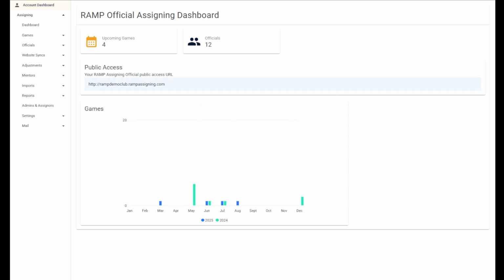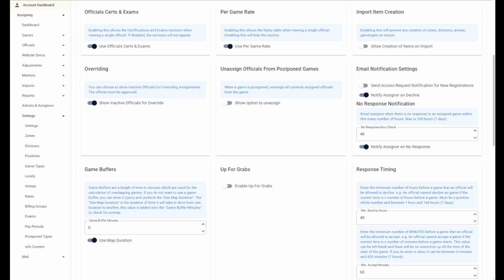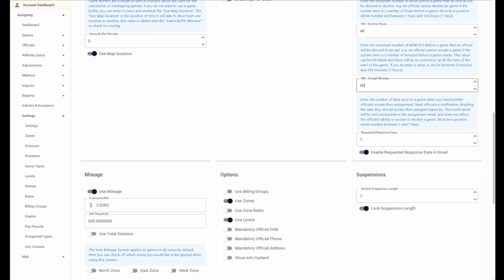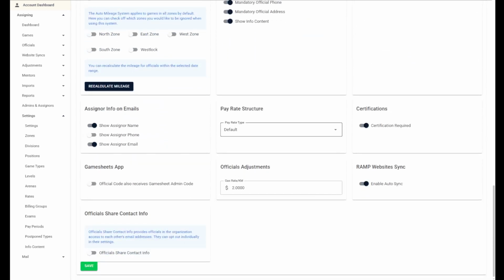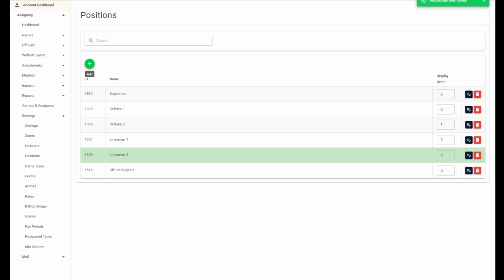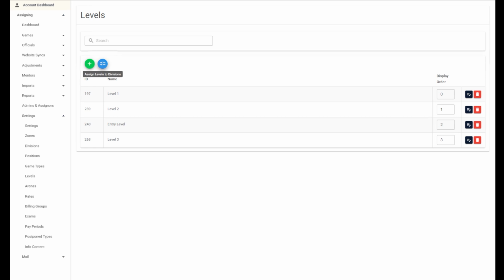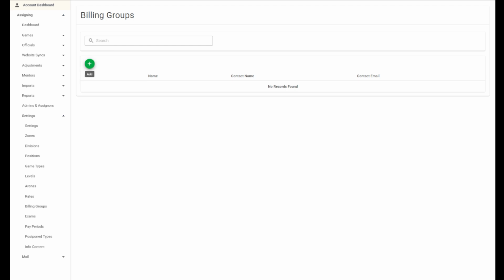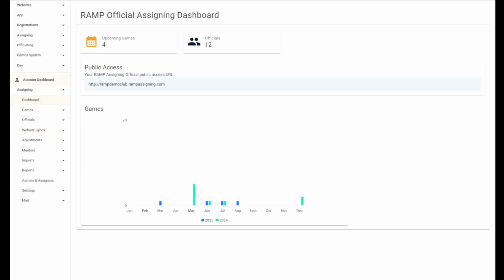System Setup and Controls Tutorial - RAMP Official Assigning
This tutorial covers the basic system setup in the RAMP Assigning Platform.

0:00 – Introduction
Hello and welcome to this RAMP InterActive Assigning System setup tutorial. Upon getting access to your assigning platform, you will need to complete basic setup to create the structure used to assign officials or individuals under your account.
0:18 – Settings Overview
Go to the Settings tab on the left-hand side. This is where you will find standard assigning controls, such as hour offsets, date and time formats, administrator info, open games settings, and configuration for how officials can self-assign.
1:18 – Open Games & Availability Controls
Configure dark days vs available days, location restrictions, exam storage, per-game rates, and import creation options.
2:52 – Override & Email Notification Settings
Control whether inactive officials appear, whether officials are removed from postponed games, email notifications, response timing, and assignment reminders.
3:38 – Game Buffer & Travel Logic
Set map-based travel timing and optional buffer minutes between games. This prevents officials from working back-to-back assignments they cannot physically make.
4:16 – Up For Grabs Functionality
Enable officials to put accepted games on a marketplace so others can claim them, with rules ensuring proper permissions and limits.
5:38 – Response Timing Controls
Set how long before a game officials can accept or decline assignments and how long they have to respond once assigned.
6:03 – Auto Mileage Controls
Configure mileage thresholds, per-kilometer payouts, recalculations, and zone-based exceptions.
6:55 – Zones, Billing Groups & Additional Settings
Enable billing groups, zones, and zone rates for complex organizations requiring regional payment controls.
7:14 – Mandatory Fields & Suspension Controls
Choose whether date of birth, phone number, and address are required, display content settings, assigner visibility, and suspension defaults.
8:07 – Pay Rate Structure
Select default pay rates based on division/position/game type (and optionally zone), or use level-based rates.
8:50 – Certifications & Gamesheet App Access
Control whether certifications are required and whether officials receive Gamesheet App codes.
9:14 – Manual Mileage Entry & Official Contact Sharing
9:33 – Zones Setup
Zones allow organizations to scale by grouping officials and assigners. Create zones, then assign users and access.
10:24 – Positions Setup
Create assignable positions (e.g., Referee, Supervisor), hide them if needed, and set display order.
12:03 – Divisions Setup
Divisions organize games for permissions and payout differences. Create division names and default game lengths.
13:44 – Levels Setup
Add levels and assign which divisions and positions each level can work. This allows bulk permission control.
15:22 – Arenas / Locations
Select or add all venues used for assignments. This integrates with assigning sync from your league/association website.
16:03 – Rates Setup
Configure payout amounts per zone, division, game type, and position. Filters allow quick rate management.
16:58 – Billing Groups
Attach billing groups to games for reporting and payment tracking when multiple regions or entities pay officials.
17:45 – Pay Periods
Create pay periods (custom, monthly, semi-monthly, weekly, bi-weekly) for automated earnings tracking.
18:53 – Postponed Types
Add standardized postponement reasons available when rescheduling games.
19:24 – Info Content
Add organization information, images, or instructions displayed to officials upon login.
20:00 – Final Setup Steps
Create administrators and assigners, distribute your front-end link, and share how officials can join or search your organization in the app.
20:49 – Support & Closing